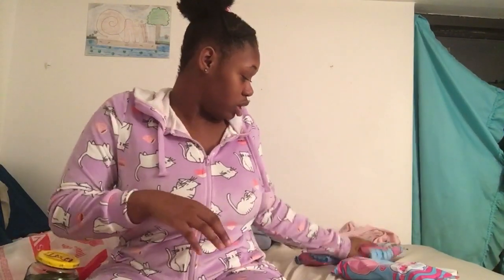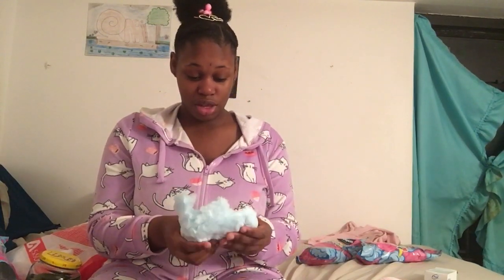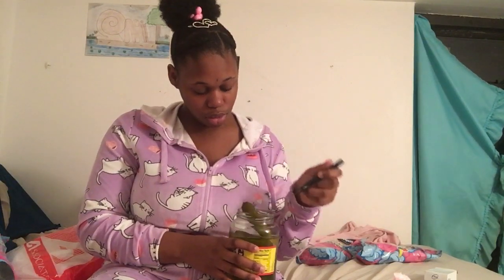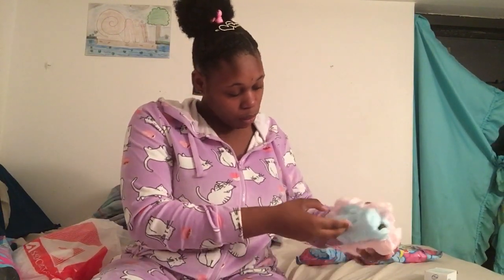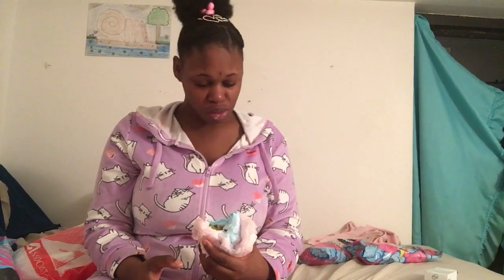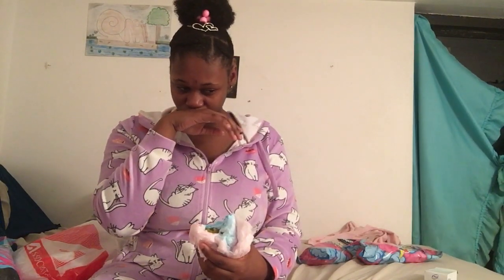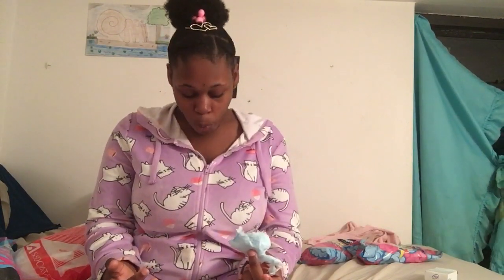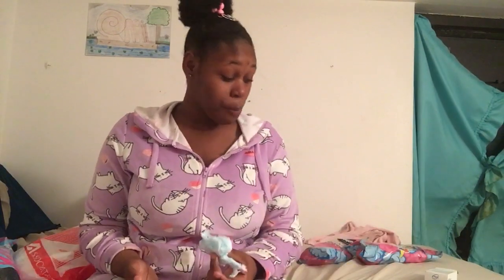Pickles and cotton candy 🤮🙃